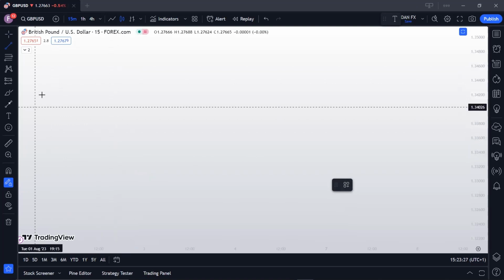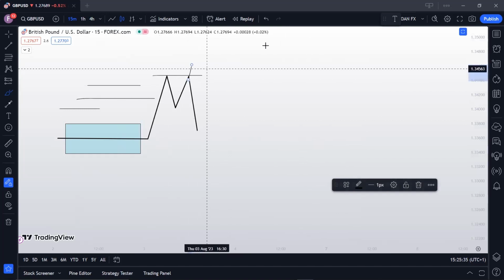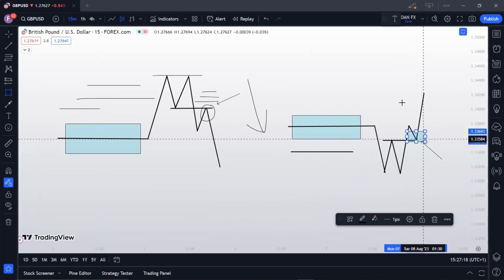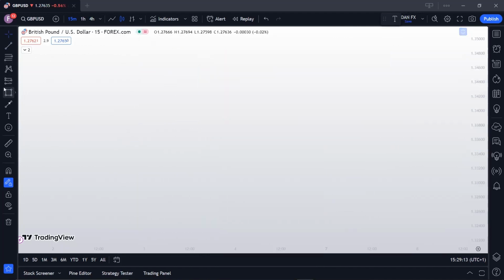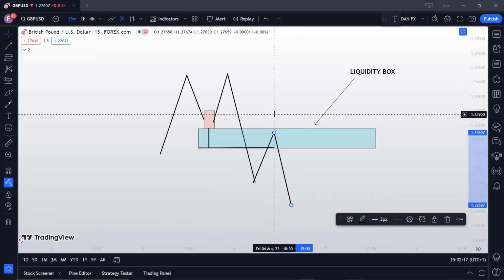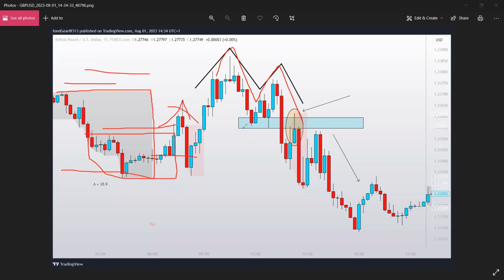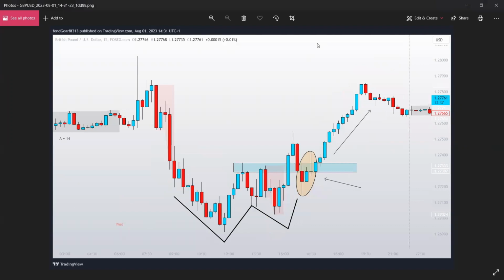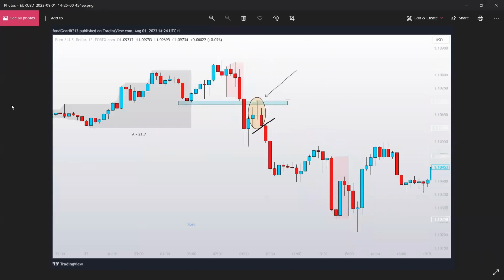The Ultimate Asian Session Liquidity Strategy Trading Break And Retest - Works Like MAGIC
In this video, I'll reveal the ultimate Asian session liquidity strategy trading break and retest - it works like magic!

This strategy is perfect for day traders who want to make quick and profitable trades using the Asian session range liquidity strategy. By using this asian range break and retest strategy, you can easily make quick and profitable trades without having to worry about market fluctuations.

Watch this video to learn more about this powerful strategy and how to use it to make money in the forex market!